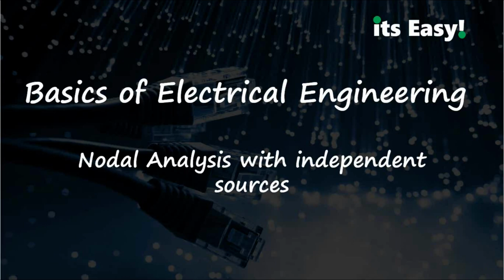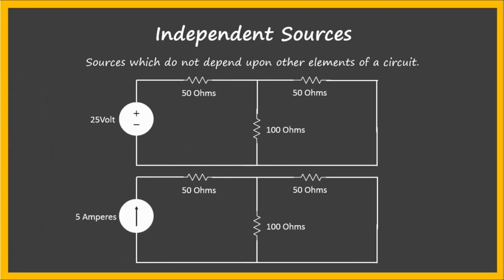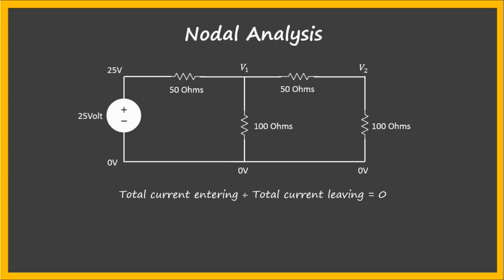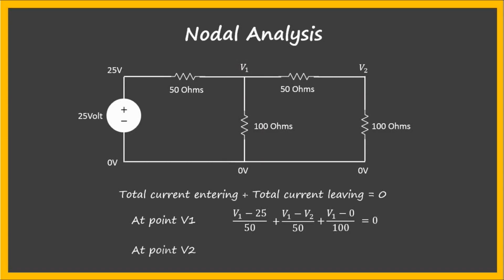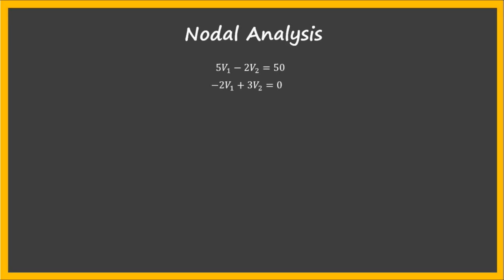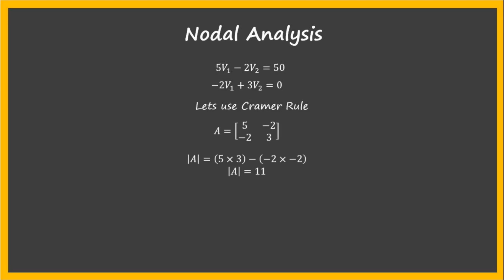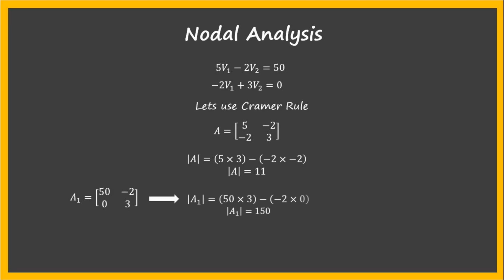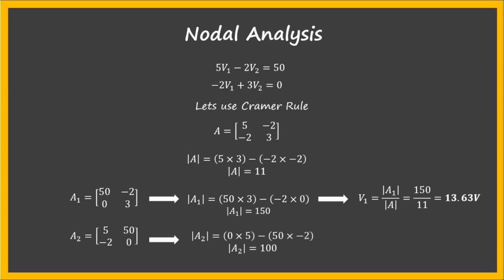Basics of Electrical Engineering | Part 6 | Nodal Analysis with Independent Sources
This video is the part 6 of "Basics of Electrical Engineering" course. In this video, I covered basic concepts of Electrical Engineering which includes Independent Sources and Nodal Analysis.

I briefly described the Independent Sources and Nodal Analysis using animation. I tried to explain it in such a way that it will help you in building concepts for upcoming topics of Basics of Electrical Engineering.

TIMESTAMPS
Introduction: 0:09
Independent Sources: 0:43
Nodal Analysis with Independent Sources-Formation of Equations: 1:01
Nodal Analysis with Independent Sources-Simplifying Equations: 2:31
Nodal Analysis with Independent Sources-Using Cramer Rule: 3:18
Nodal Analysis with Independent Sources-Verification of KCL: 4:22